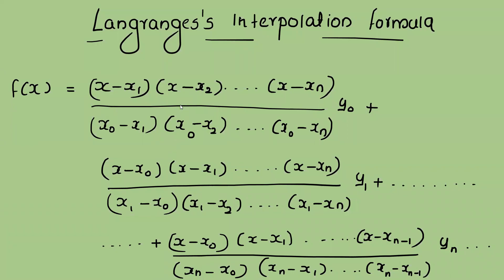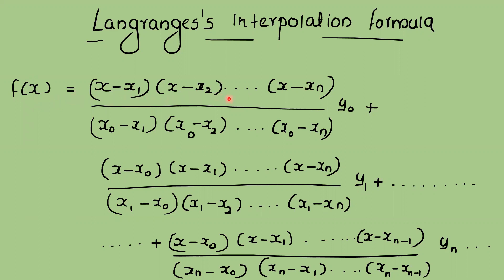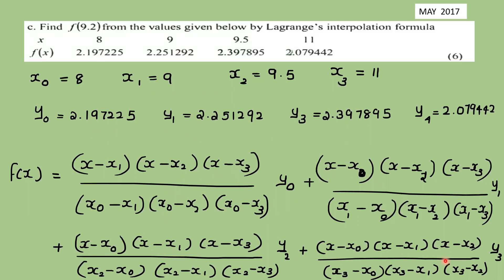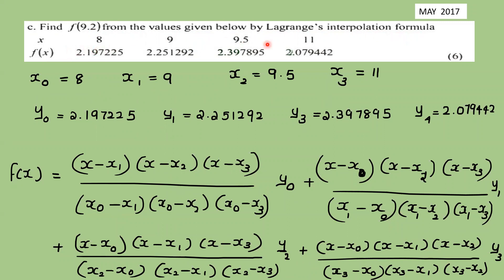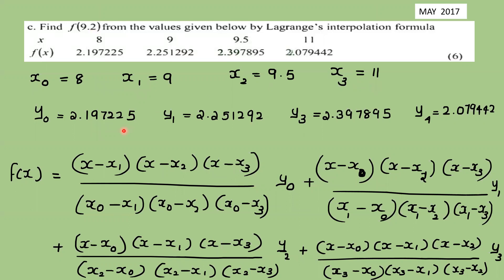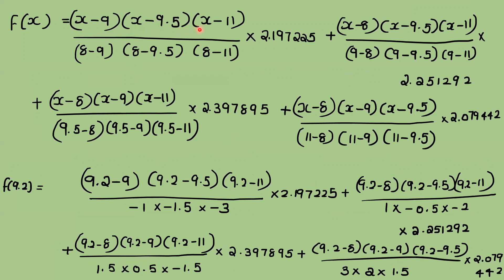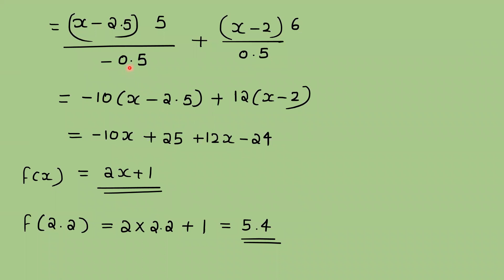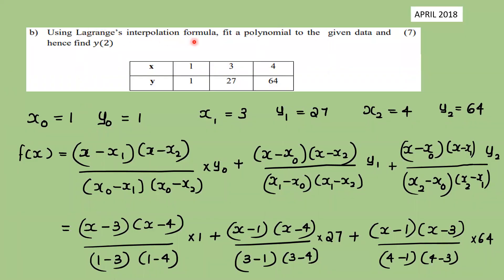KTU S4 MATHS |MODULE 5 |PREVIOUS YEAR QUESTION PAPER SOLUTIONS| PART 4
MAT 202  PROBABILITY DISTRIBUTIONS,TRANSFORMS
AND NUMERICAL METHODS[KTU 2015 SCHEME] PREVIOUS YEAR QUESTION PAPER SOLVED ON LANGRANGES INTERPOLATION